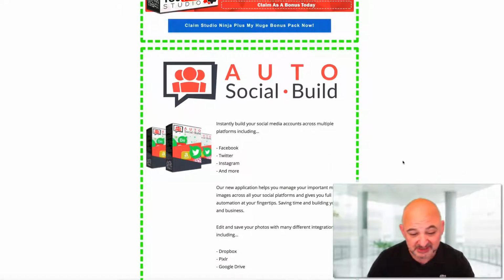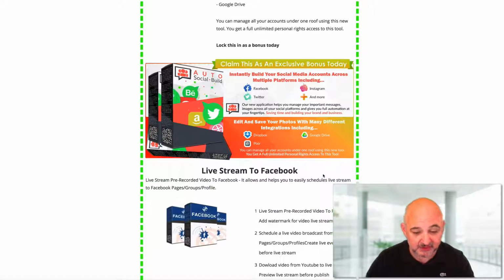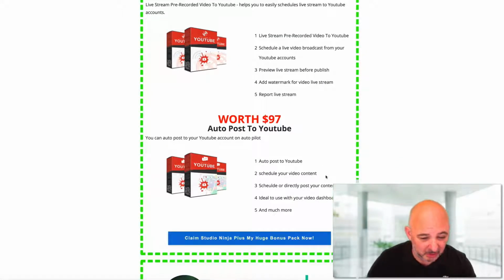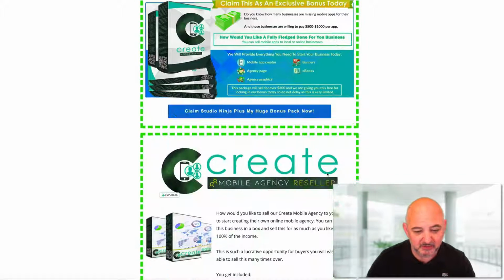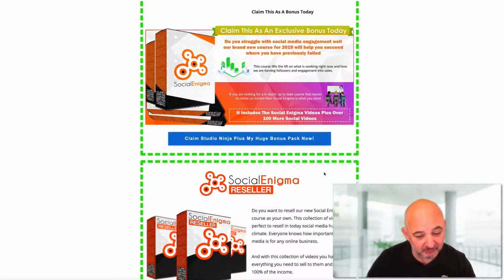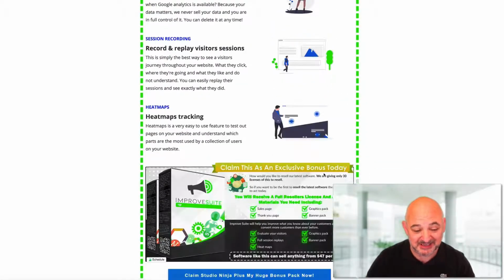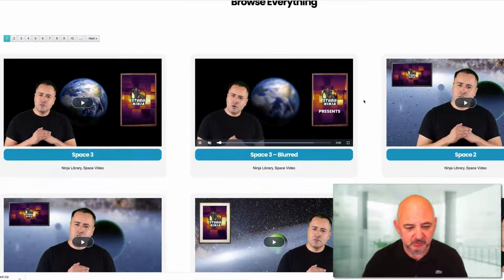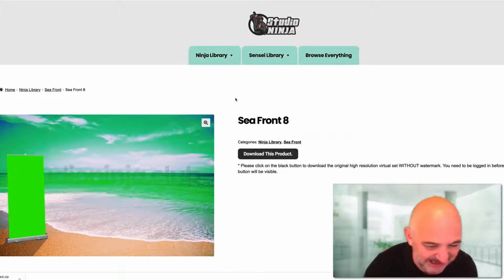Studio Ninja Review and Biggest Bonus Offer. Huge Virtual Studio Collection PLUS Unbeatable Bonus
We all know how important video is in creating engagement and making those all important sales.

But how do you turn a dull and boring video into one that wow's your audience and makes them take notice?

With Studio Ninja! but more on that later.

For today's promotion, I have put a huge bonus together that goes perfectly with Studio Ninja as my bonus is all about video!

And it will not be beaten...

Check out the bonus here

Studio Ninja in a nutshell:
* Massive virtual studios and backgrounds  library featuring hundreds of realistic virtual sets that cover a wide range of themes from nature to
office and everything in between.

* Highly versatile, each of the virtual studio/background comes with two different assortments. One with green objects on each set while the second set does not include the green screens giving you flexibility as you position spokespersons, text or other objects over them.
* Compatible with most video software so you can edit these virtual sets with your favourite video editing software.
* No access to video software? No worries because it’s also included with completely free video software you can use with these beautiful realistic virtual studios and backgrounds.
* Pay once and you can get access to all these virtual studios and backgrounds forever.
* Access to all the free updates in the future.

* Commercial license is included too so you can use these in your client’s project.